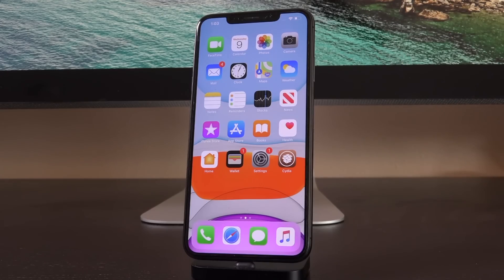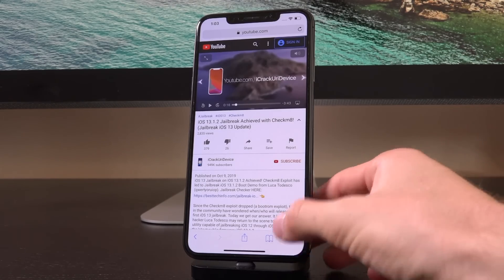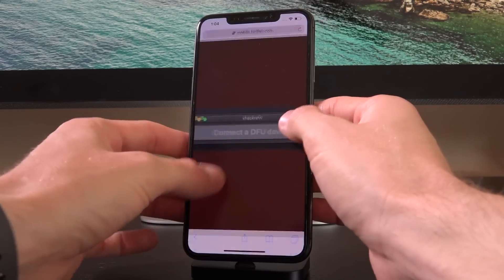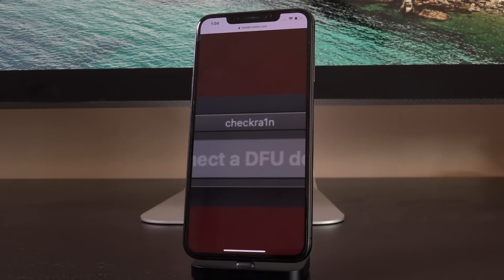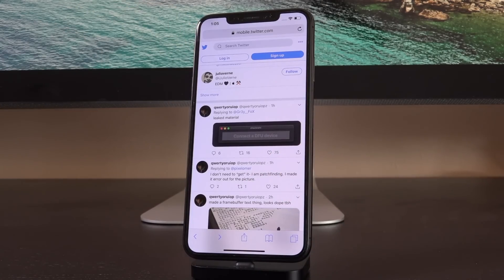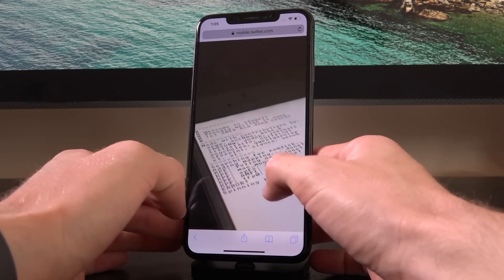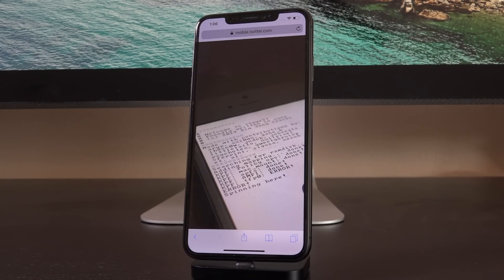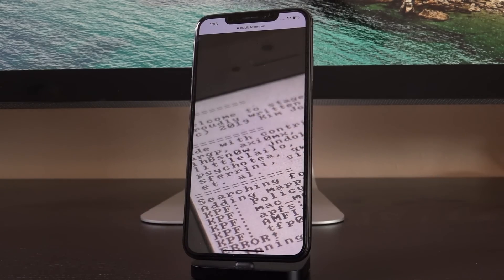Jailbreak iOS 13 called Checkra1n! Coming Soon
Checkra1n to be the FIRST Jailbreak for iOS 13 - iOS 13.1.2 (and up)? Luca Todesco, aka qwertyoruiop, is making progress developing an iOS 13 Jailbreak.

Ensuing the news that qwertyoruiop was developing (with intent to release) an iOS 13 jailbreak, we now know the name of the forthcoming jailbreak: checkra1n. Paying homage to both limera1n, the first public bootrom exploit, and the new checkm8 exploit, "checkra1n" is certainly a fitting name.

If you're unclear what iOS 13 & jailbreak this news is building upon, check out our video from earlier today. It delves into the topic further. It also highlights qwertyoruiop's iOS 13.1.2 jailbreak boot demo. Found here:

---  ---  ---  --- --- --- Checkm8 Jailbreak Series ---  ---  ---  --- --- ---

 ---  ---  ---  --- --- --- Jailbreak iOS 12 Coverage ---  ---  ---  --- --- ---